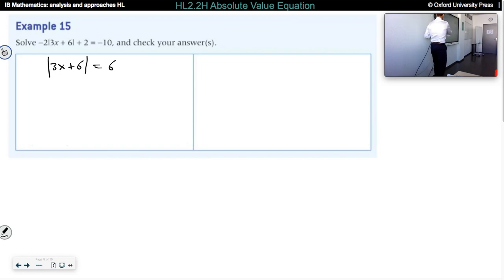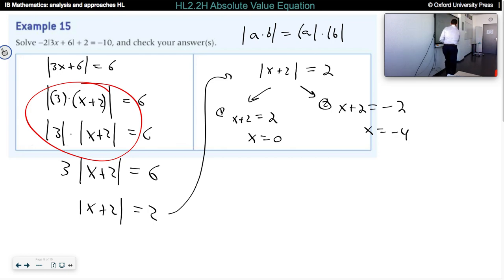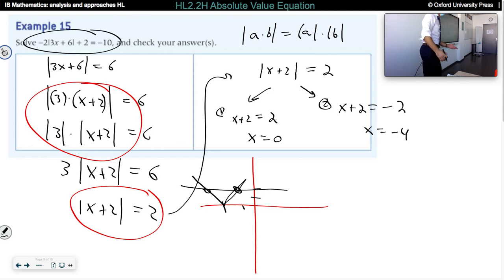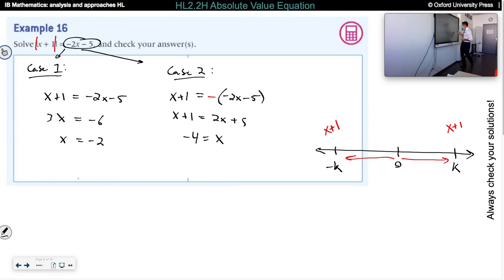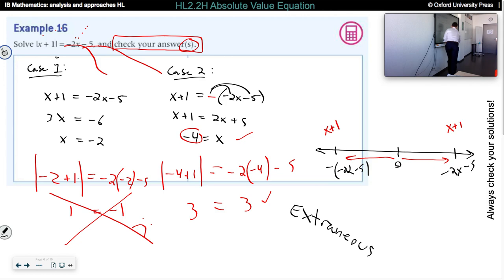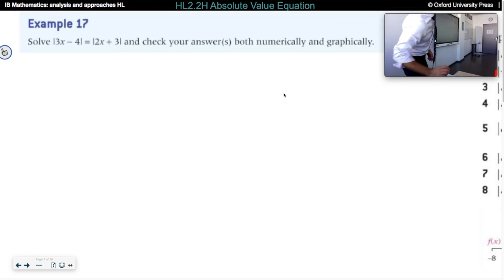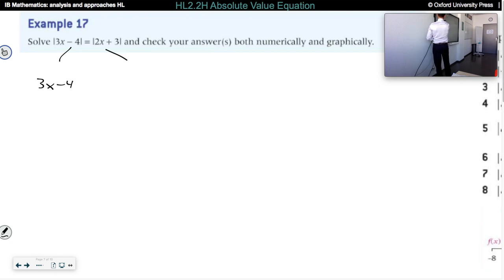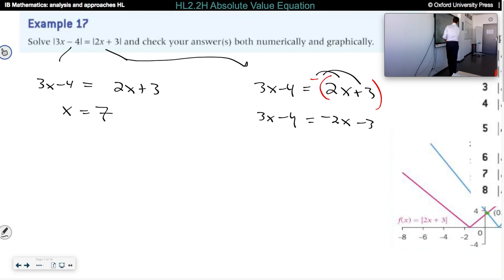HL2 2H Absolute Value Equation VIDEO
For IB DP Mathematics Higher Level AA course.  Notes modified from Oxford text.